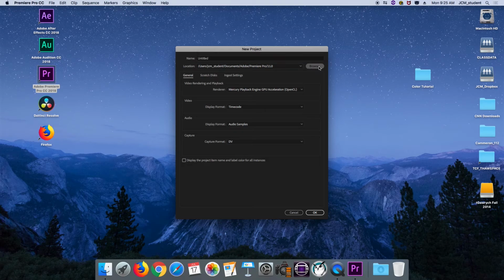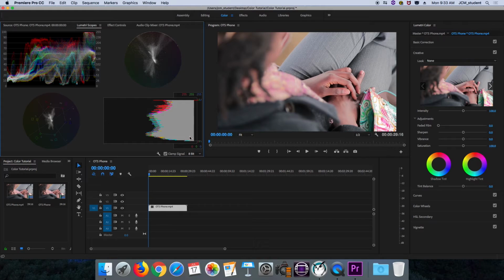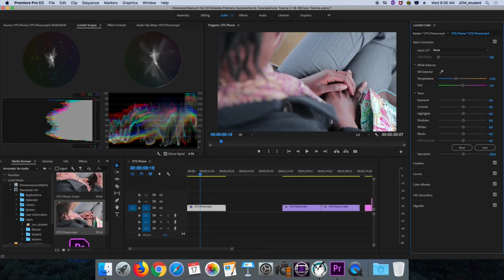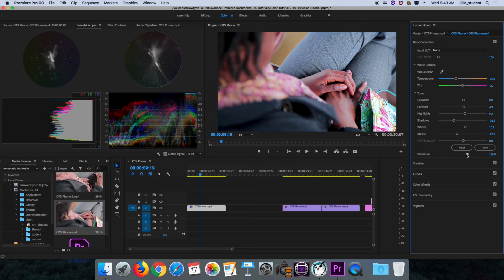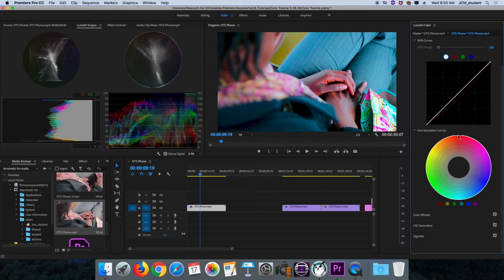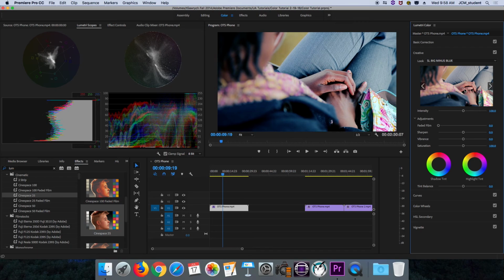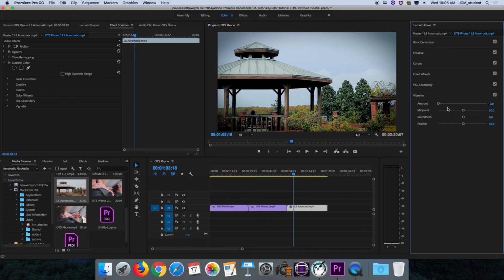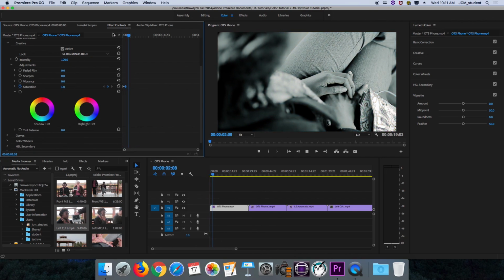Basic Color Correction & Color Grading Tutorials: Lecture 2-19-2018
Basic Color Correction including: WB, exposure, Tint, Curves etc, Lumetri Scopes